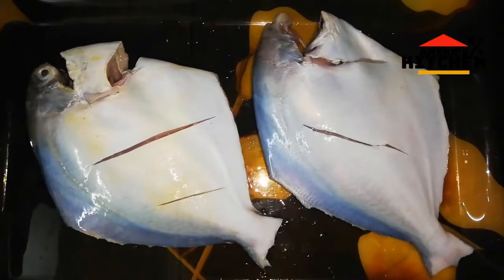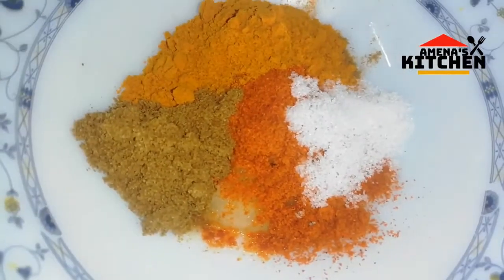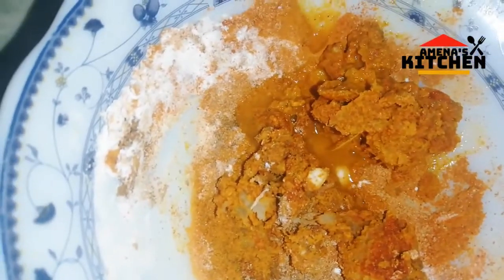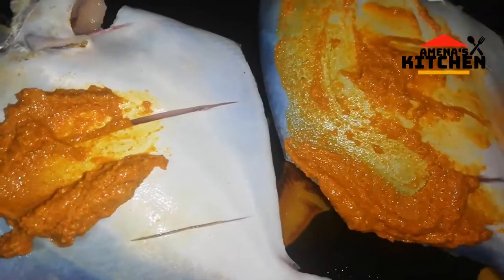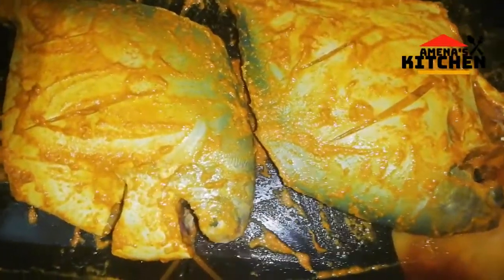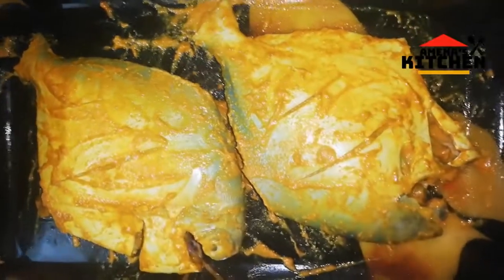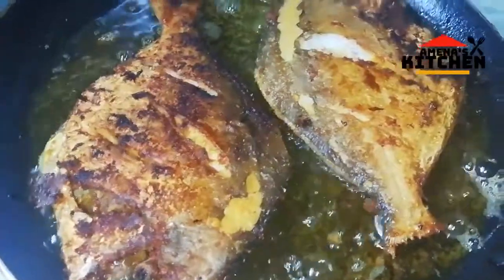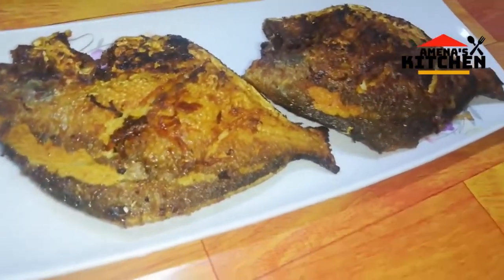Healthy Rupchanda Fish Fry Recipe|রূপচাঁদা মাছের ভীষণ মজার ফ্রাই রেসিপি| VIRTUAL COOKING IDEAS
Fried fish is any fish or shellfish that has been prepared by frying. Often, the fish is covered in batter, egg and breadcrumbs, flour, or herbs and spices before being fried and served, often with a slice of lemon.
Fish is fried in many parts of the world, and fried fish is an important food in many cuisines. For many cultures, fried fish is historically derived from pescado frito, and the traditional fish and chips dish of England which it may have inspired. The latter remains a staple take-out dish of the UK and its former and present colonies. Fried fishcakes made of cod (and other white fish, such as haddock or whiting) are a widely available in the frozen food sections of U.S. grocery stores. Fast food restaurants use fried fishcake in sandwiches like the Filet-O-Fish offered by McDonald's. Long John Silver's, Skipper's, Captain D's, and Arthur Treacher's are well-known North American chain restaurants that serve fried fish as their main food offering. Catfish are also a prevalent farm-raised type of fish that is often served fried throughout the world. A classic fried fish recipe from France is the Sole meunière.
Fish Fries
Community fish fries are popular in the southern region of the United States. These social gatherings may center around a church, a civic organization or serve as a fundraiser for a club, volunteer fire department, a school or other organization. In the U.S., especially the Upper Midwest, the Northeast, and the Mid-Atlantic states, community fish fries are somewhat popular, sometimes held in church basements or lots in observation of Lent. A fish fry is generally informal. A "shore lunch" is a tradition in the northern U.S. and Canada, where outdoor enthusiasts cook their catch on the shores of the ocean, or lake where the fish was caught.

Ingredients
1. 1 kg fish cut into 1" thick slices (this curry tastes best with rohu but you can use any fish with firm white flesh)
2. 4 tbsp vegetable / canola / sunflower cooking oil.
3. 1 tbsp mustard seeds.
4. 2 tbsp cumin seeds.
5. 8 dry red chillies.
6. 1 tsp paanch phoran seeds.
7. 10 – 12 curry leaves.
8. 1 large onion ground to a paste.

how to season fish before frying
how to fry fish with egg and flour
fish fry recipe step by step
pan fried fish recipe
fish fry recipe step by step with images
crispy fried fish fillet recipe
which fish is good for fry in india
old fashioned fried fish recipe
southern fried fish recipe
how to fry fish with flour and egg
fish fry recipe indian
fried fish batter
fried fish recipe panko
fish recipes indian
fish recipes pinoy
grilled fish recipes
oven baked fish recipes
fish recipe dry
south indian fish recipes